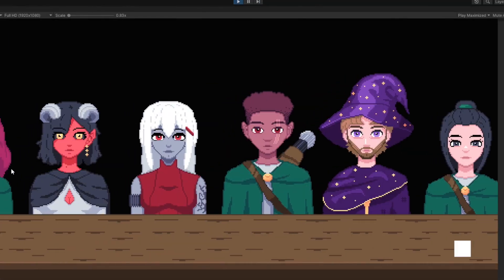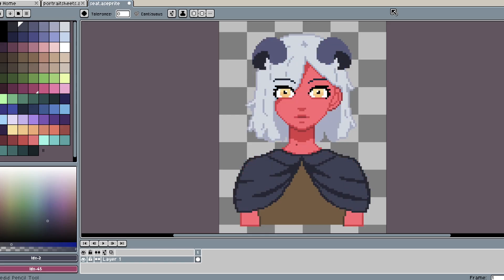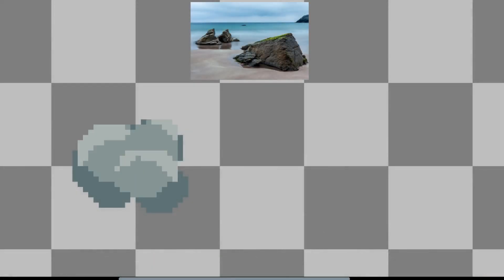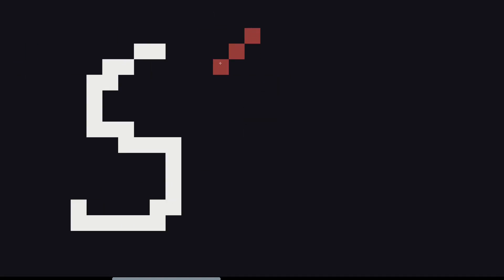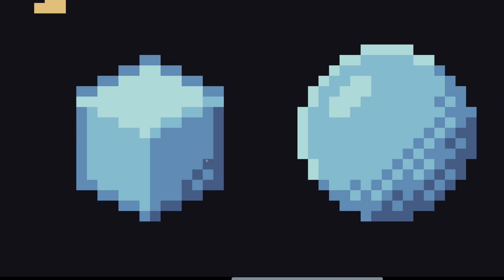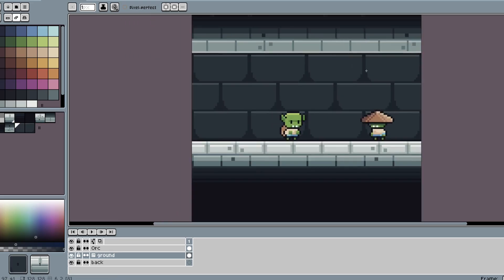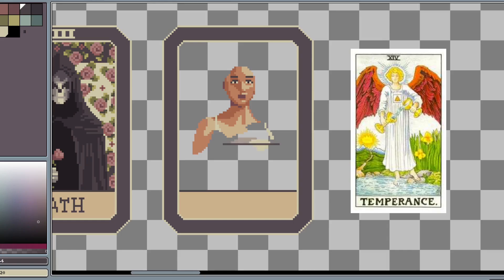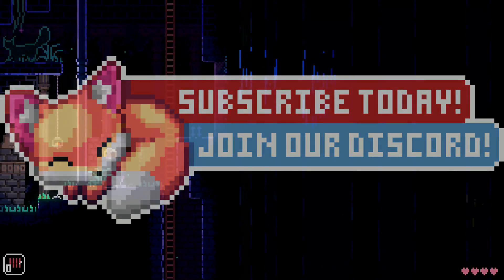20 Tips for Making Better Pixel Art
20 Tips for Making Better Pixel Art

Hey Guys! Today I decided to compile 20 things I wish I knew about making pixel art when I was first starting out. Some of these tips are for beginners, but some are things I've only learned over the past couple years.